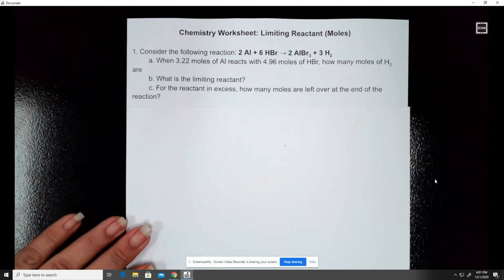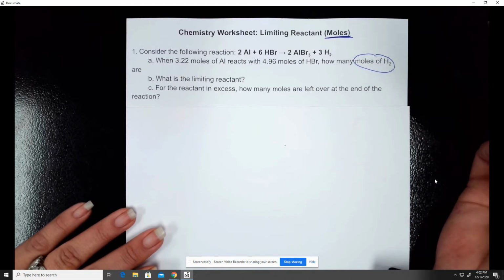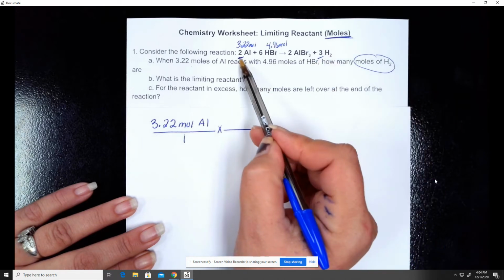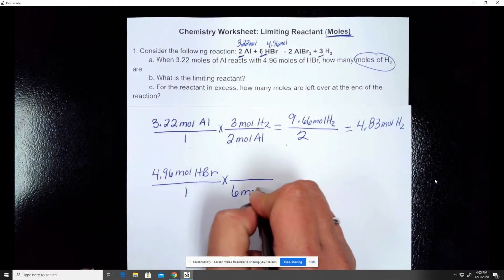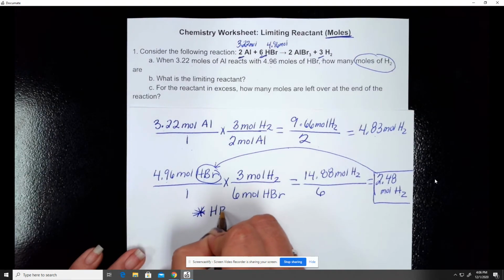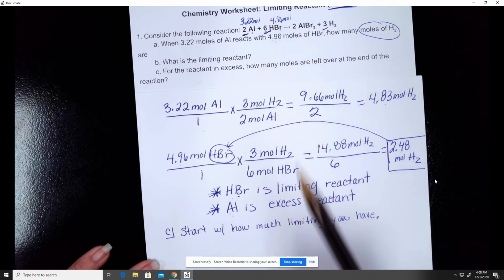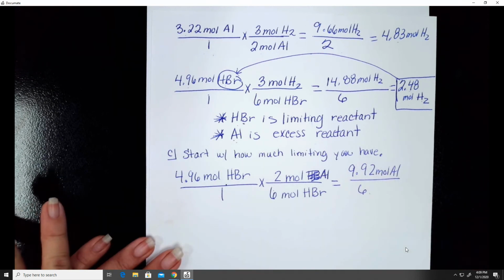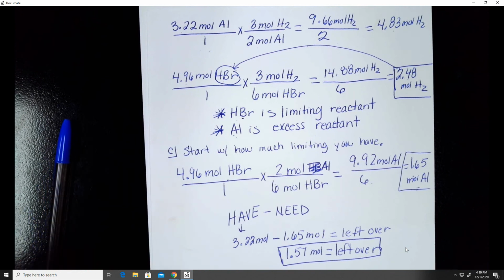Chemistry Worksheet: Limiting Reactant (Moles) #1